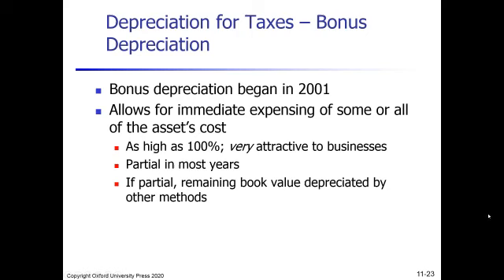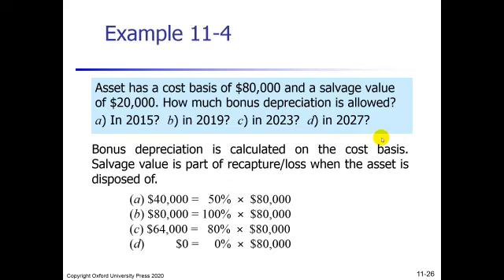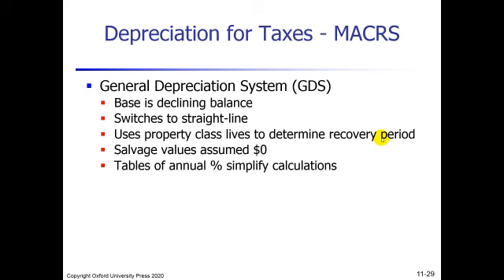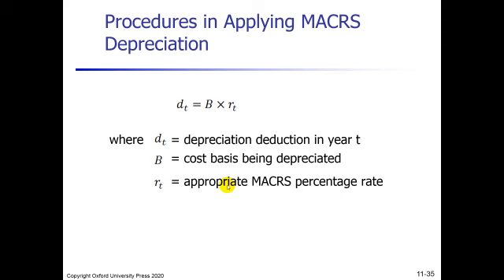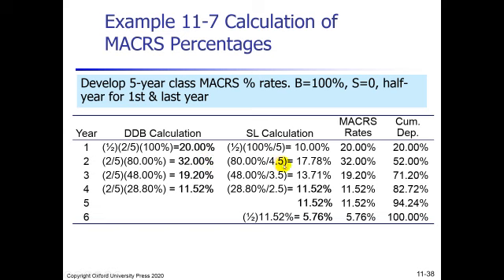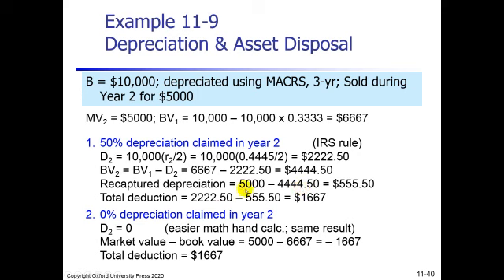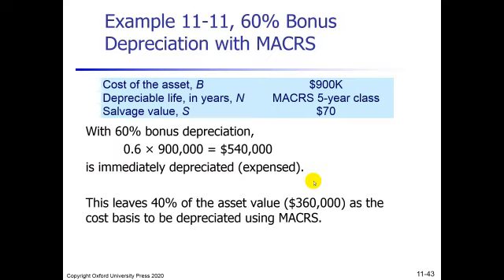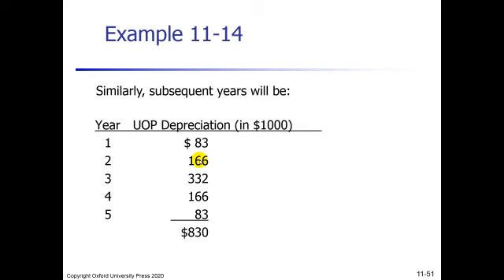Bonus Depreciation and the MACRS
Discusses various implications of bonus depreciation and the MACRS system